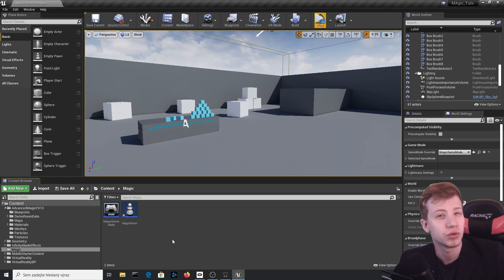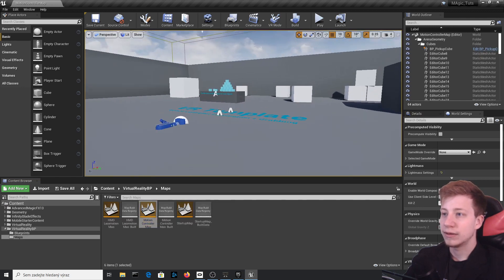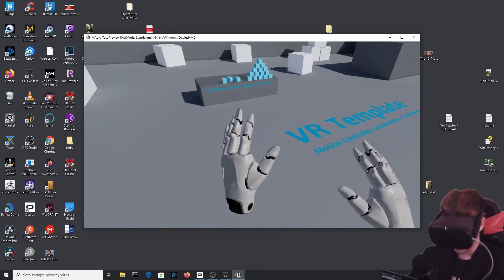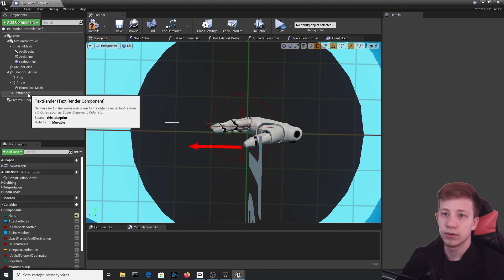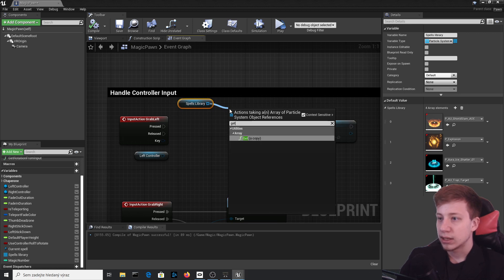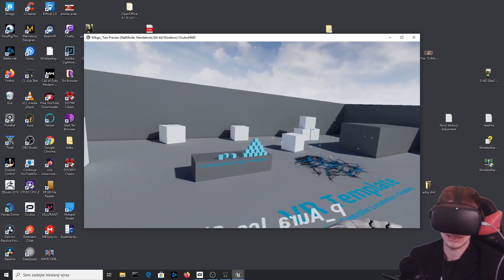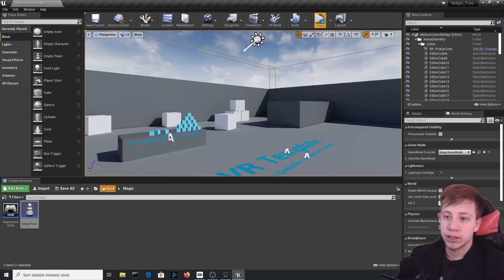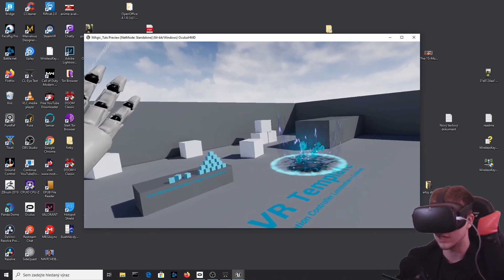How to do magic in VR part 1 (unreal engine VR tutorial, UE4 VR beginner tutorial)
Wanna see a magic trick? In unreal engine? In VR?
What about a lot of magic tricks in Unreal in VR tutorial?

Start by importing all assets you can find on the marketplace. Good start will be starter content and Infinite blade effects.

You can use different ways to spawn particle system.

One way is to use teleport system that you already have in place. After action button spawn emitter on the location of teleport.

The other way is to spawn it on location of some point. For example you could add arrow to hand and use it as reference point.